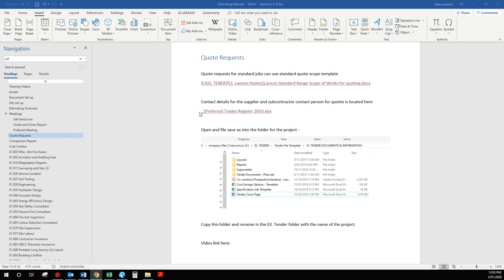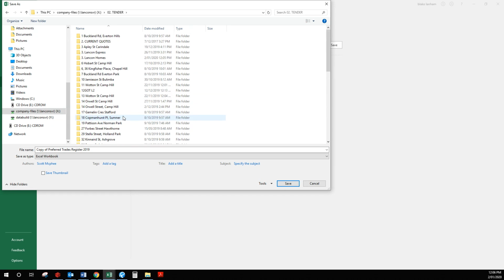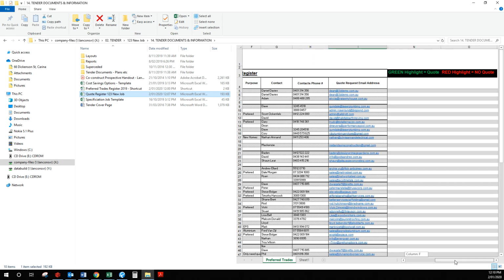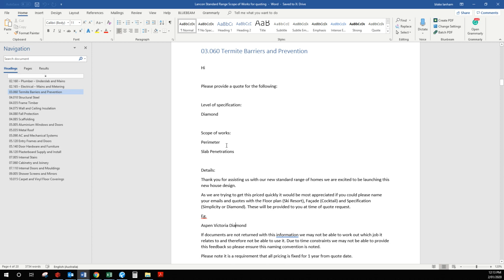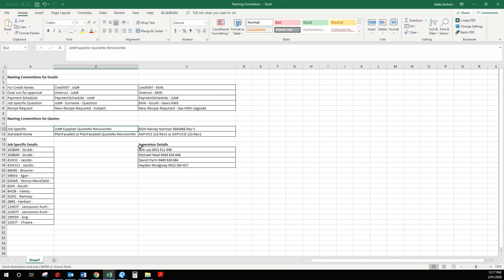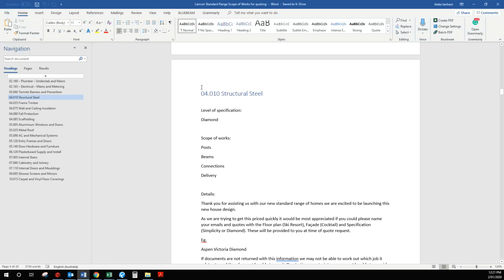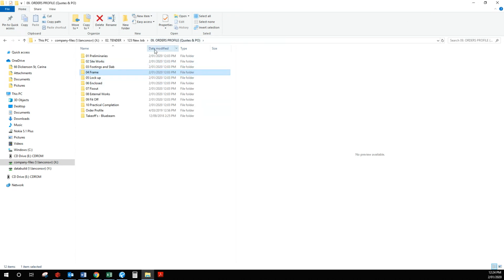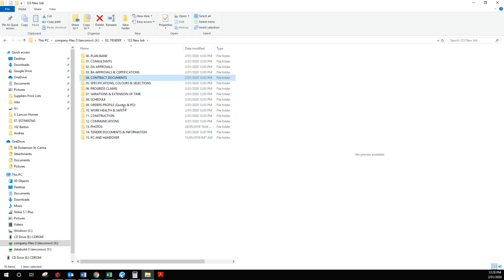Quote Requests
How to send a job for quote
Where to save tender issue documents and quotes
Naming conventions for quotes